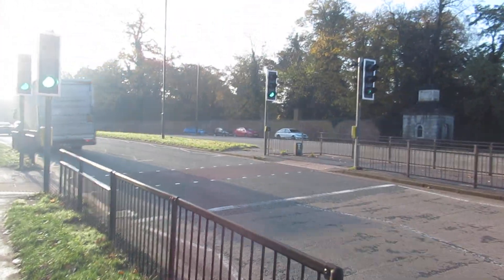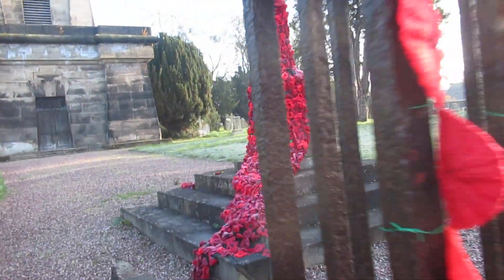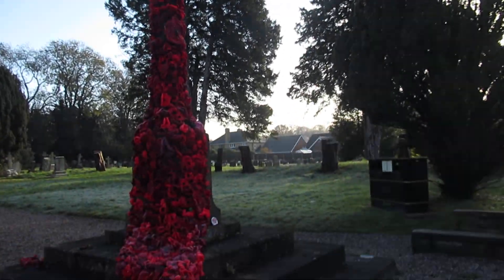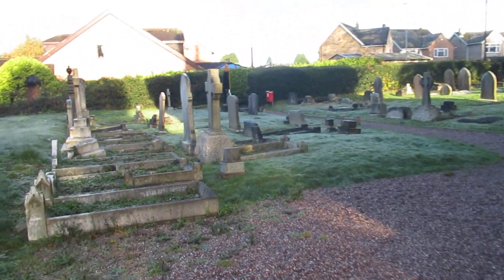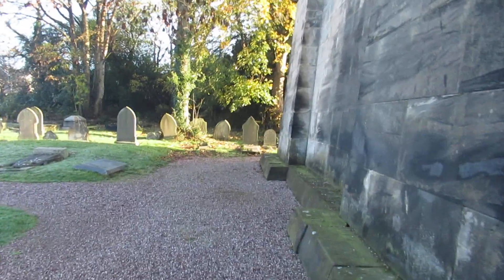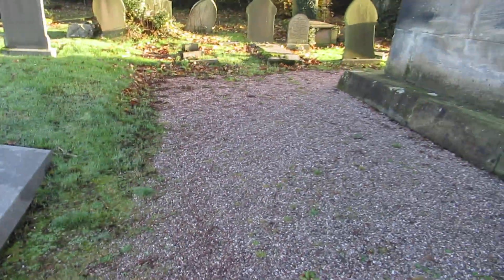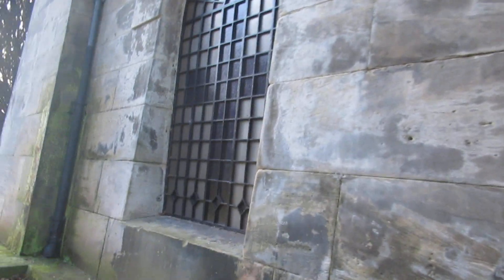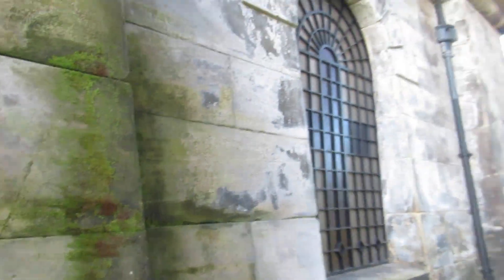A walk round trentham mausoleum on rememberance Sunday 👍